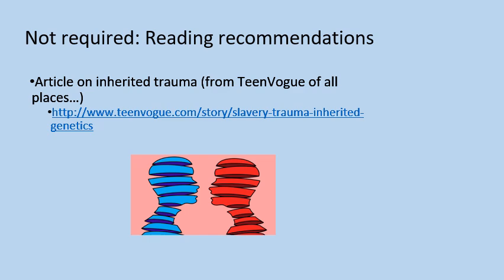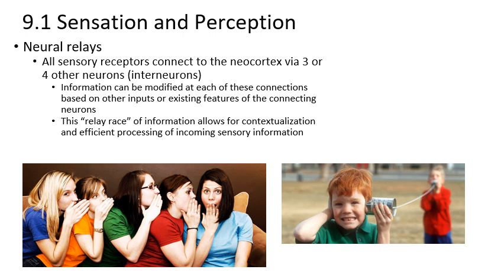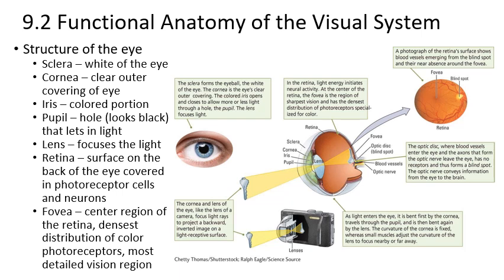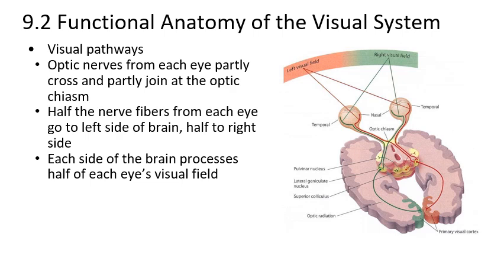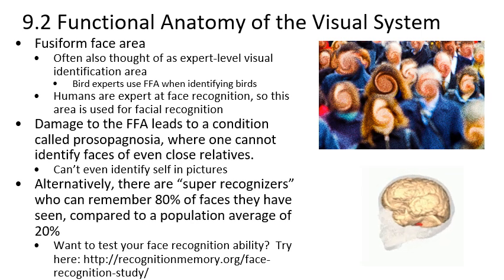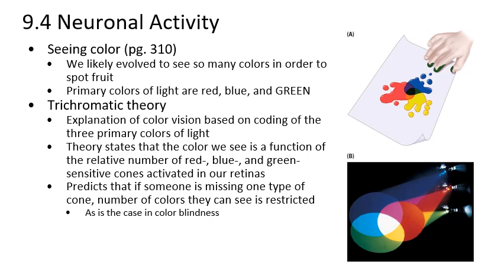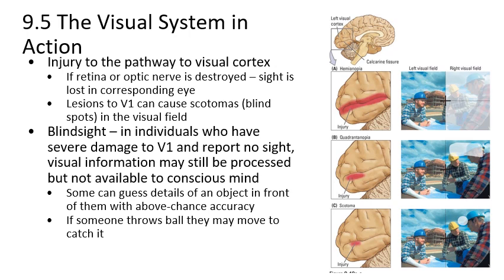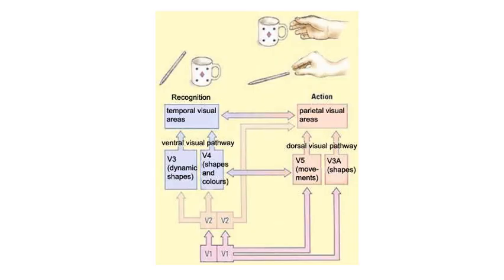9. Sensation and Perception The Visual System